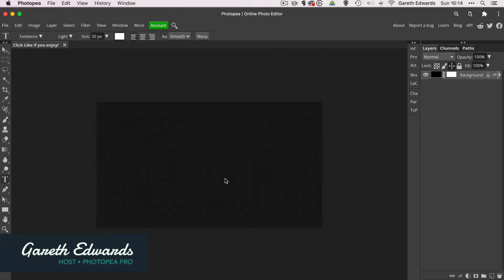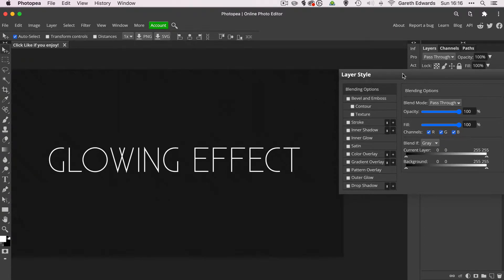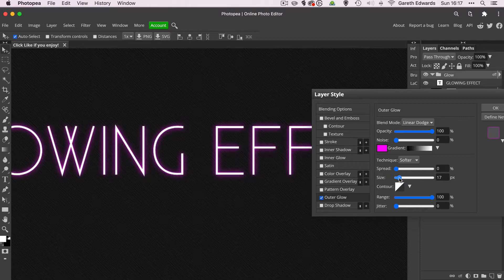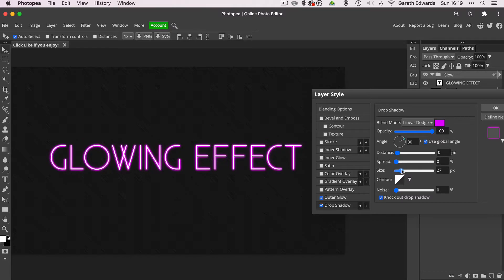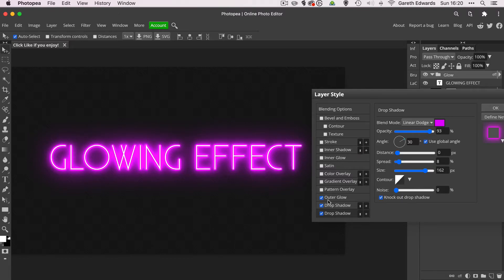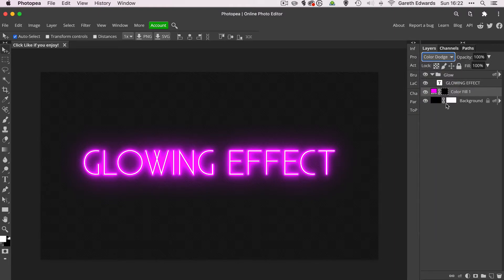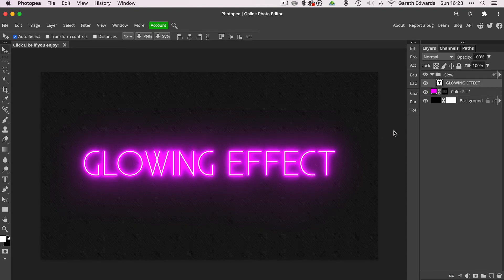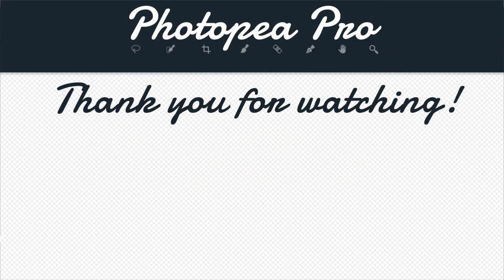How to Create a Glowing Text Effect in Photopea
In this tutorial I will show youHow to Create a Glowing Text Effect in Photopea. We will use outer glows and different blending modes to create this  eye-catching effect.

Software I also recommend:

Topaz Gigapixel -   amazing software for upscaling to much higher resolutions without sacrificing quality. It's a perfect partner to Photopea in my opinion. Check it out here: